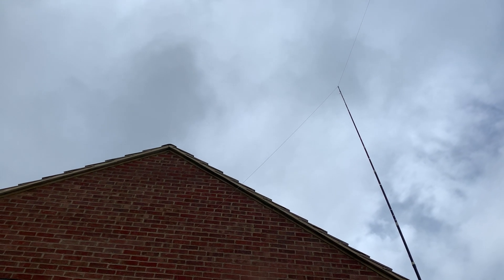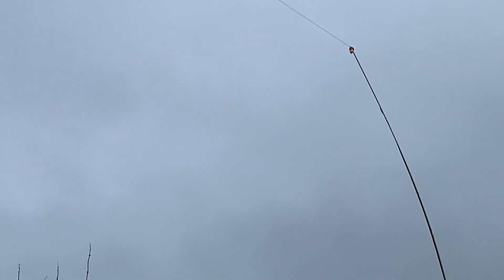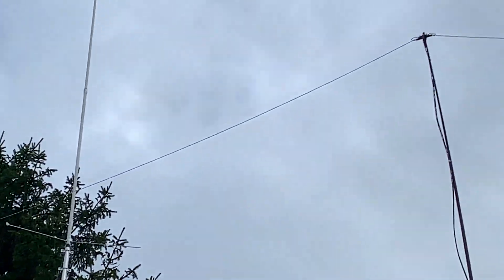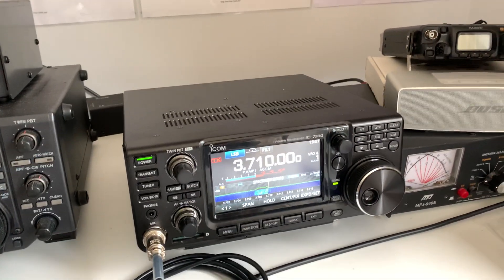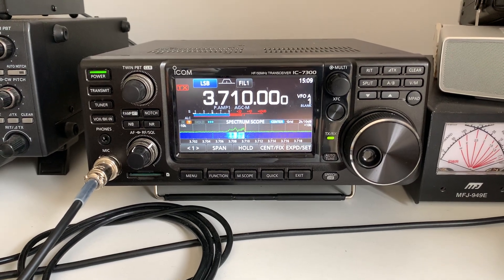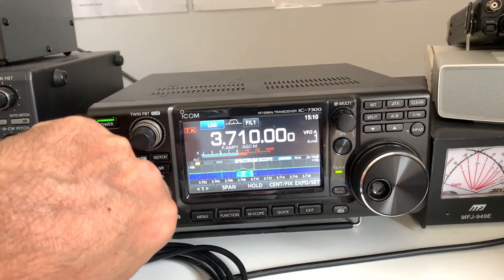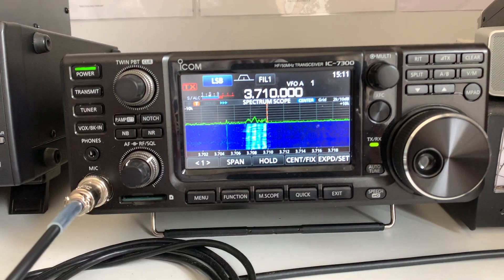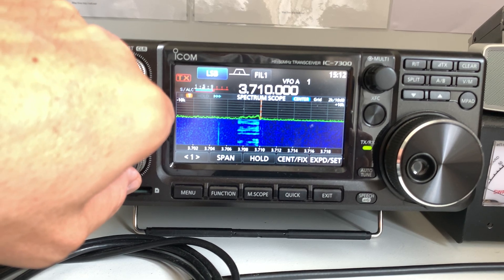Another increase in height for my home-brew £4.50 end-wire top-band wire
Hi there, another incremental improvement to my home-brew end-fed wire antenna for top-band/80/40/20 use.

Nothing better than building an antenna on the cheap - and then discovering it actually works lol. Also useful as an on-going project to keep improving the RX and TX performance as my schedule allows.

Keep safe.

73s,